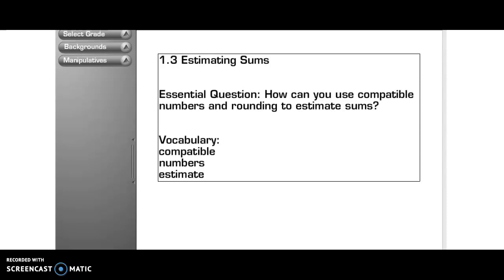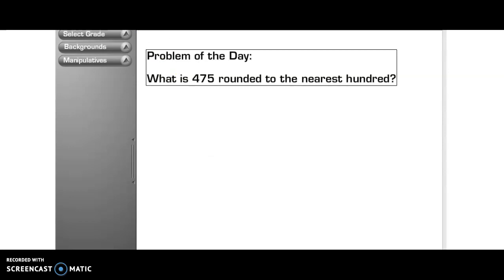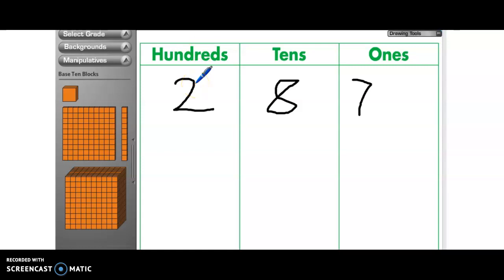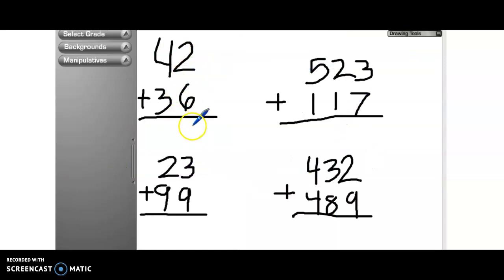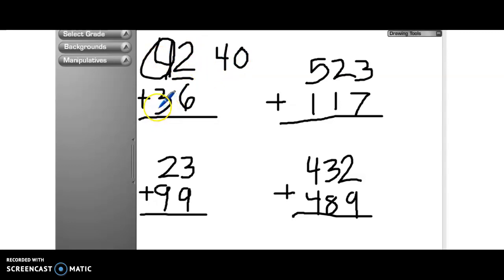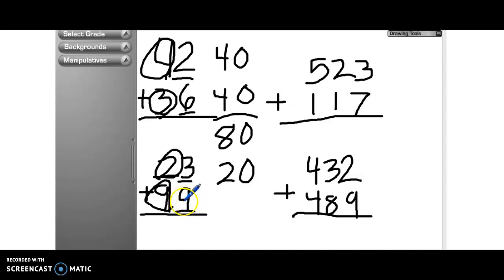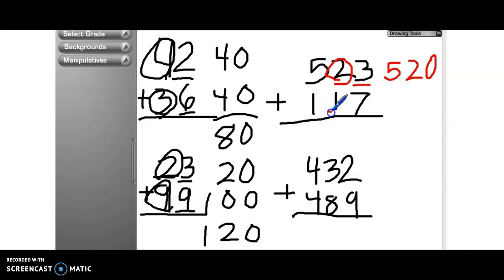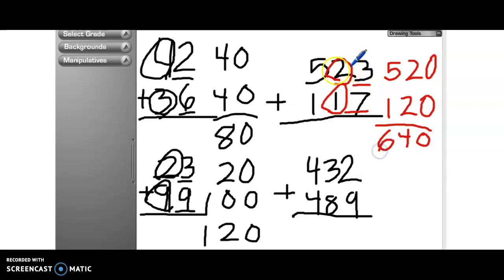1.3 Estimate Sums